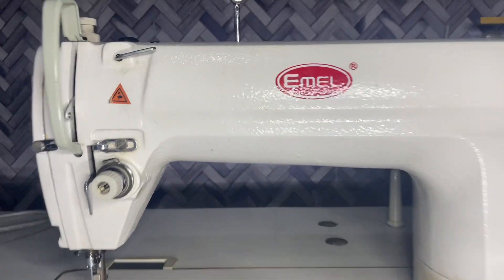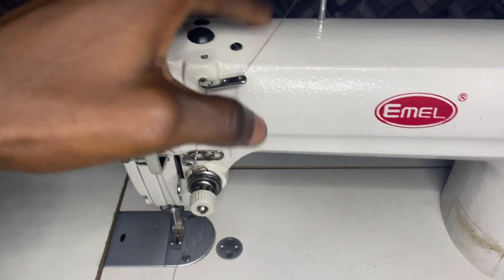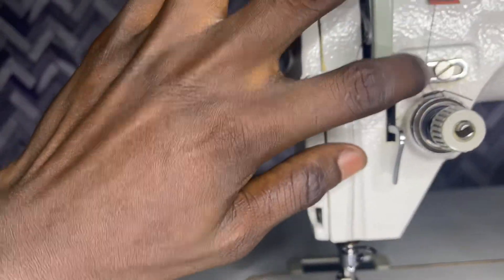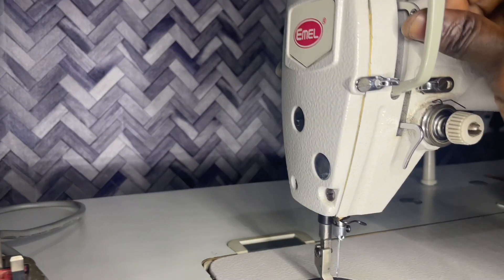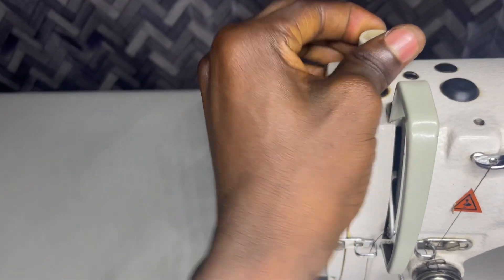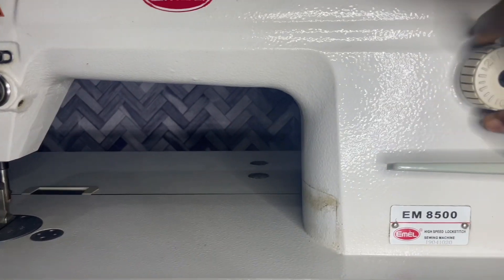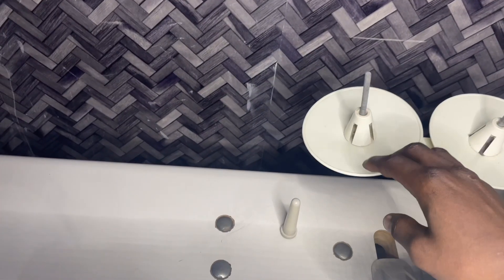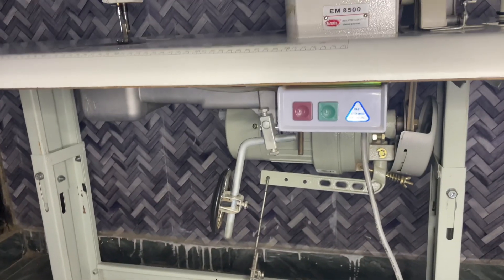Industrial sewing machine parts and Functions explained-emel EM 8500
Hey friends ❤️, in this video I explained the basic parts and functions of emel EM 8500 industrial lockstitch Sewing machine.